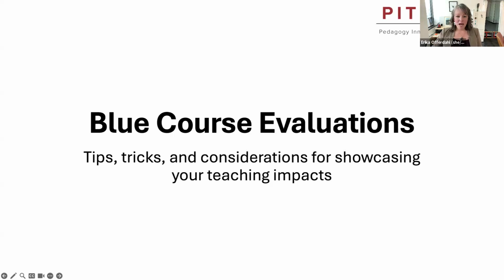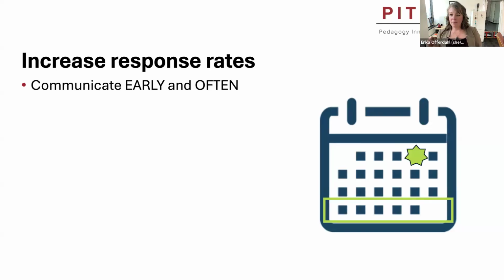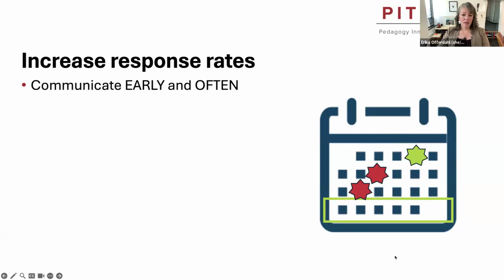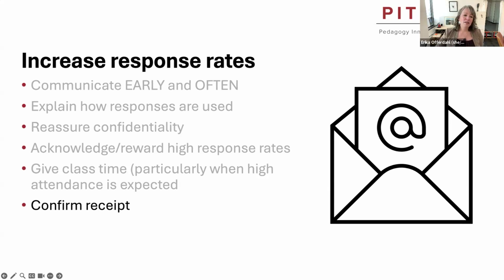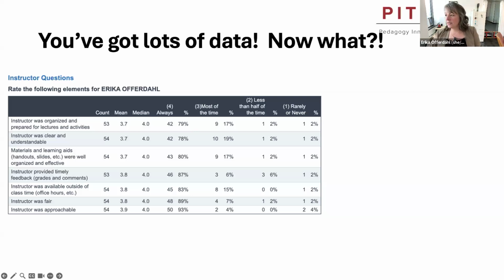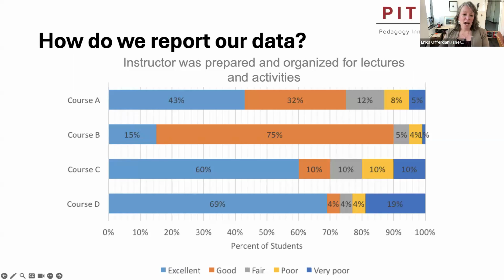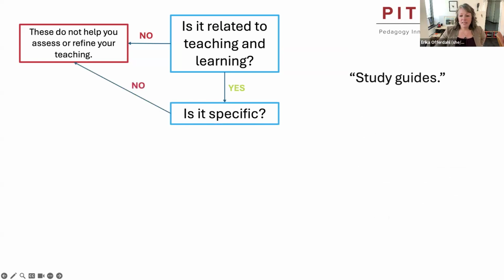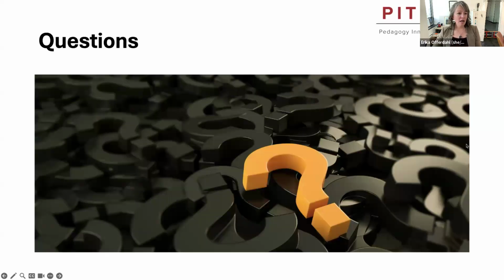PIT Stops- Blue evaluations: Tips, tricks, and considerations for documenting your teaching impacts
Learn practical ways to improve response rates on blue course evaluations, tips for analyzing and communicating student evaluation data, and research-based methods for reducing biased responses.

Presented by Dr. Erika Offerdahl, Professor, School of Molecular Biosciences.